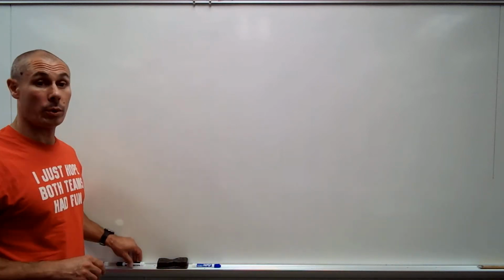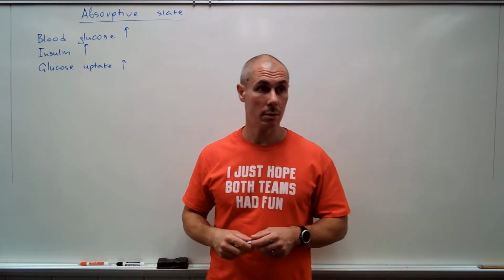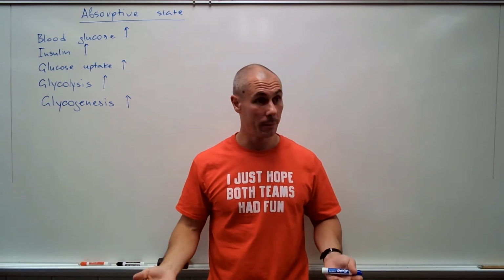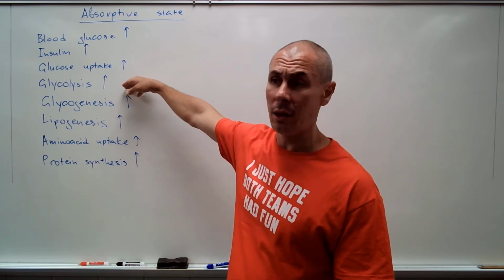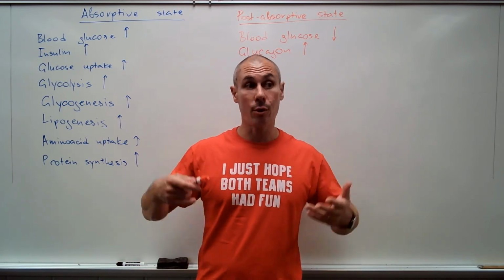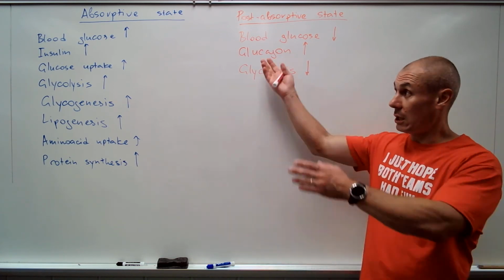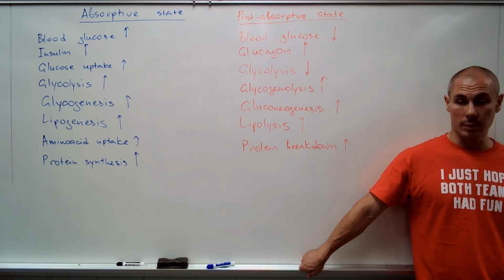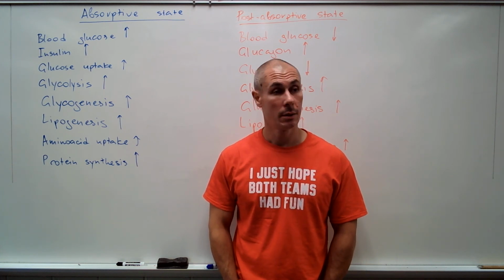Absorptive and post-absorptive states